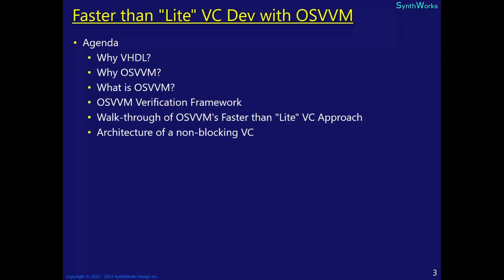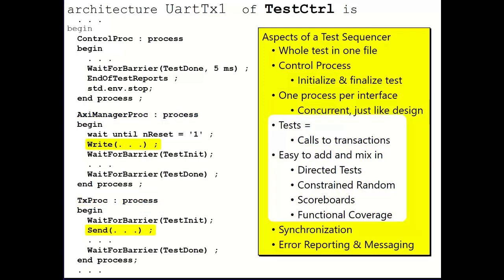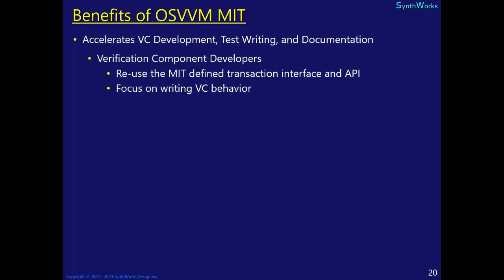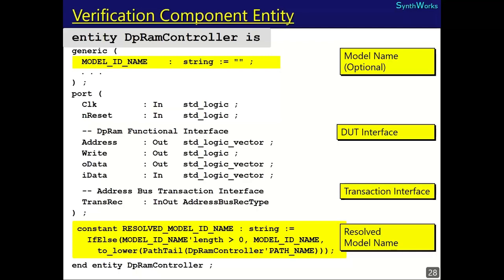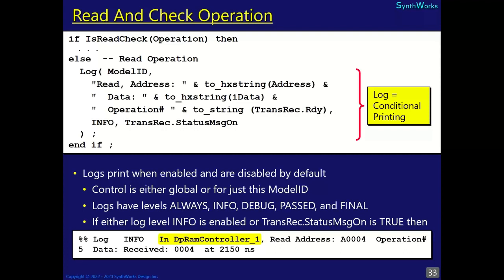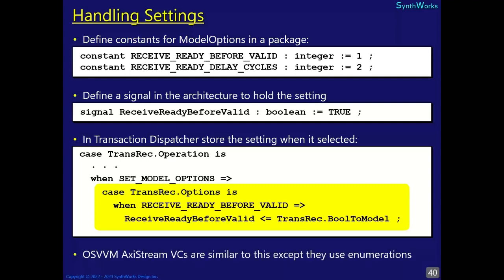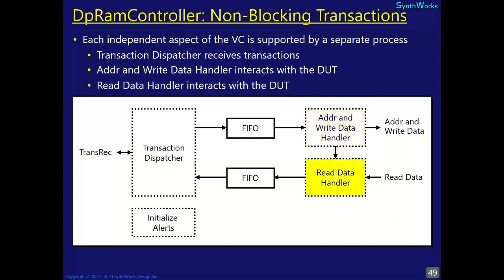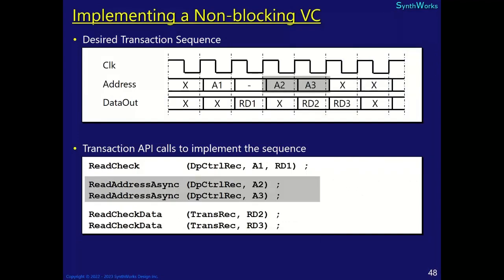Faster than “Lite” Verification Component Development with OSVVM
Verification components are a fundamental part of an advanced testbench framework. OSVVM creates verification components with three steps: create the transaction interface, create the transaction API, and create the verification component (VC) functionality.
OSVVM has codified (internally standardized) the transaction interface and the transaction API for address bus interfaces (such as AXI, APB, Avalon, …) as well as for stream interfaces (such as UART, AxiStream, …). We call these our Address Bus and Stream Model Independent Transactions and provide these as part of our “osvvm_common” VC support library.
The benefit to VC developers creating an OSVVM address bus or streaming VC is that there is only one step to create a VC – create the VC functionality. For a basic implementation of the VC, this step is no more complex than creating the functionality in a VHDL procedure.
Jim Lewis is an innovator and leader in the VHDL community. He has 30 plus years of design and teaching experience. He is the Chair of the IEEE 1076 VHDL Standards Working Group. He is a co-founder of the Open Source VHDL Verification Methodology (OSVVM) and the chief architect of the packages and methodology. He is an expert VHDL trainer for SynthWorks Design Inc. In his design practice, he has created designs for print servers, IMA E1/T1 networking, fighter jets, video phones, and space craft.